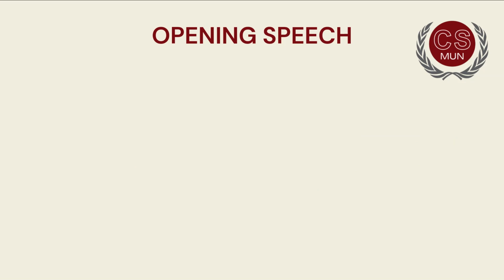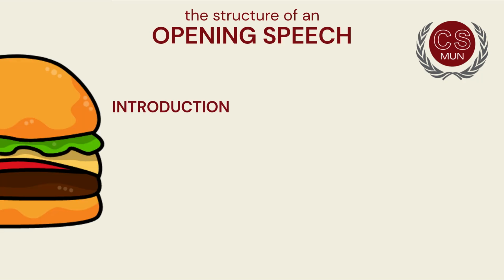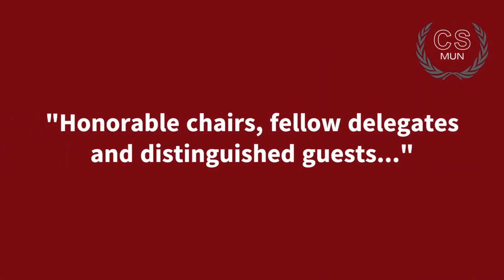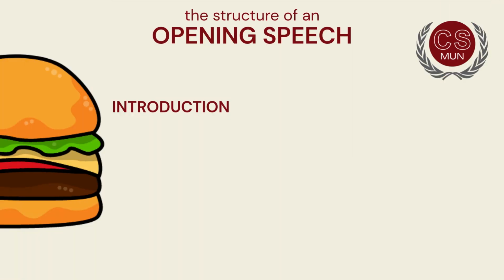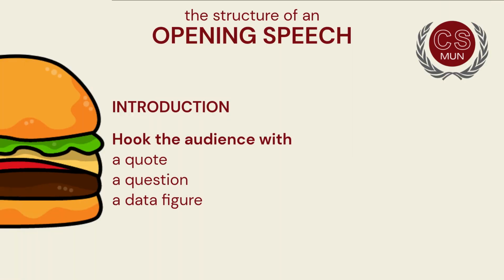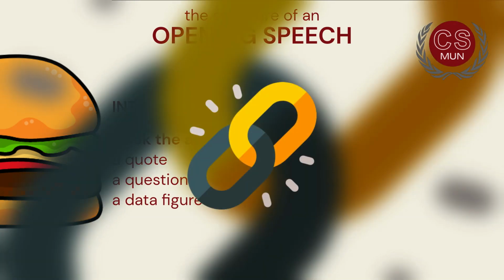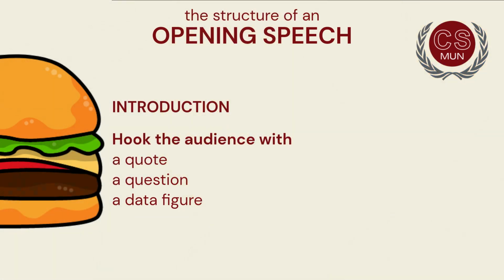Preparing an Opening Speech || Delegate Training Video #8